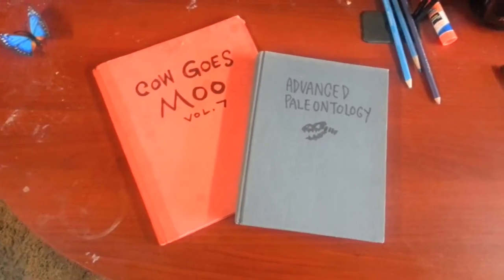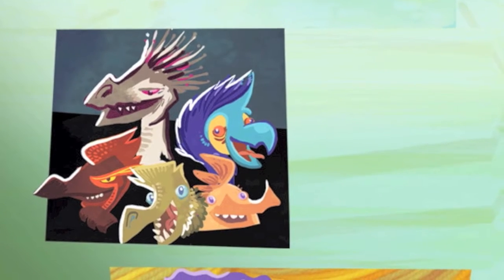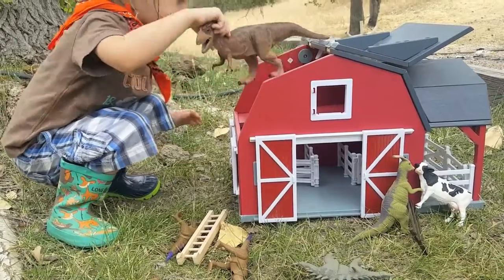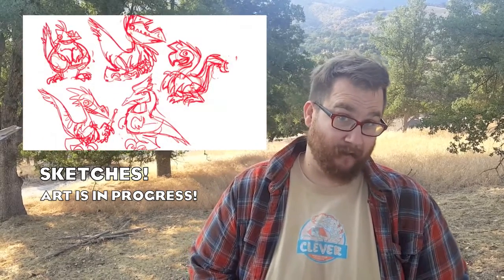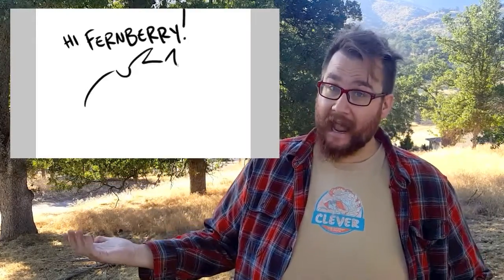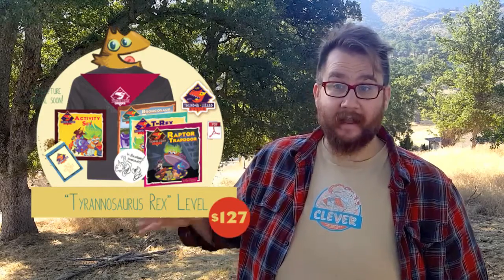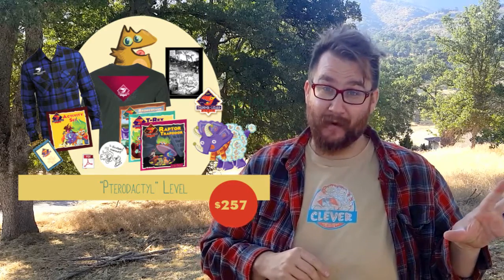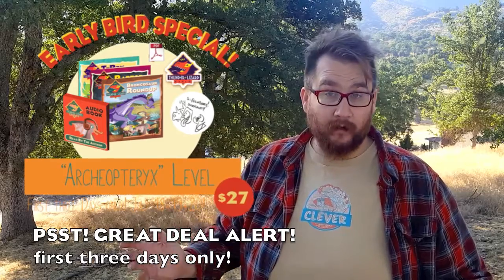ThunderLizard Ranch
My Kickstarter Video for Thunder Lizard Ranch!